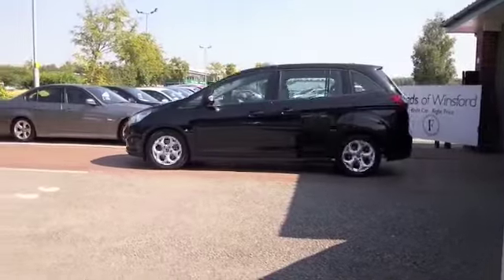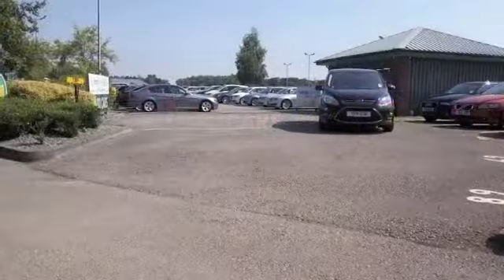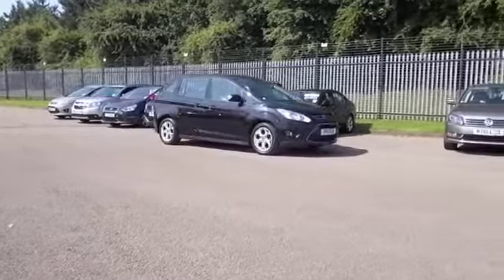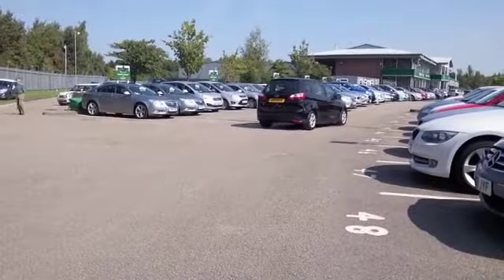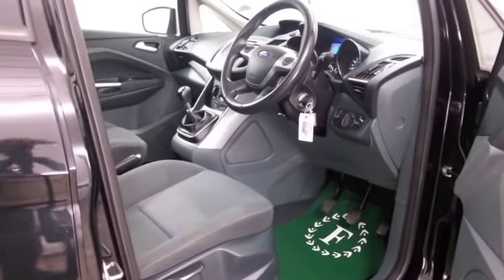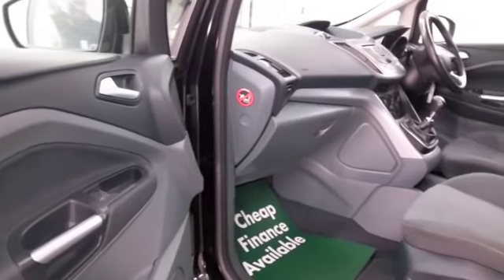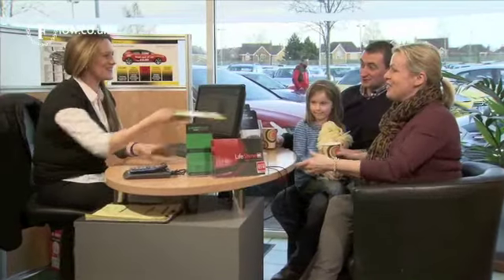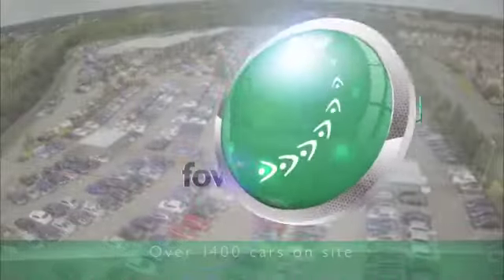FORD GRAND C-MAX DIESEL ESTATE (2011) 1.6 TDCI ZETEC 5DR - YP11OSV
DETAILS:
First registered: 18/05/2011
Current mileage: 46360
Registration: YP11OSV
Colour: BLACK

FEATURES:
all round electric windows, remote central locking, cloth interior, all round airbags, air conditioning, pas, abs, alloy wheels, metallic paint, cd, traction control, parking control, load space cover present, bluetooth, DAB radi

This used car is for sale at Fords of Winsford Car Supermarket in Cheshire, UK